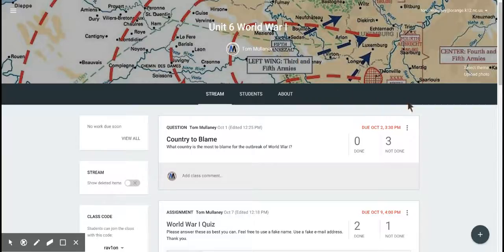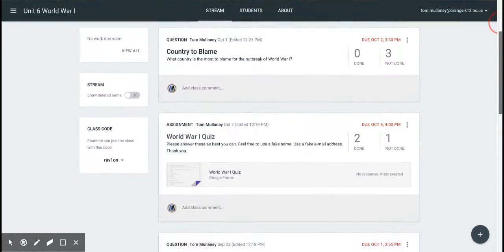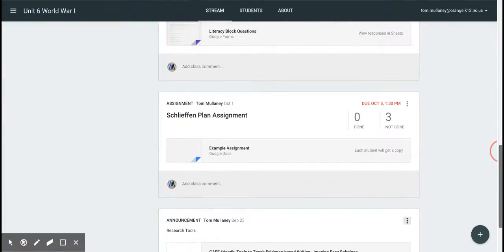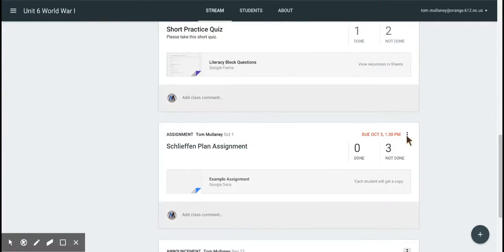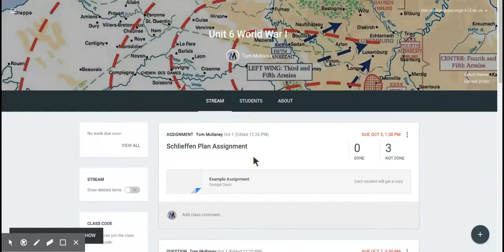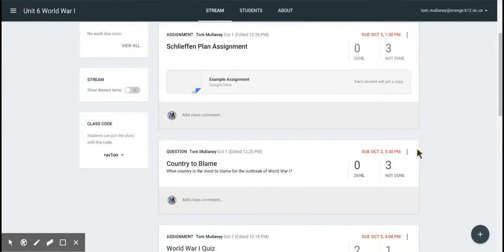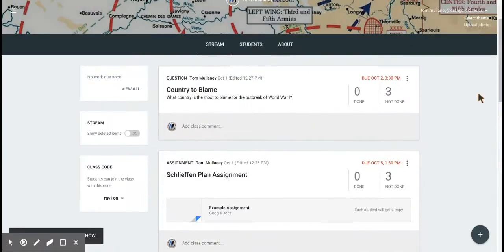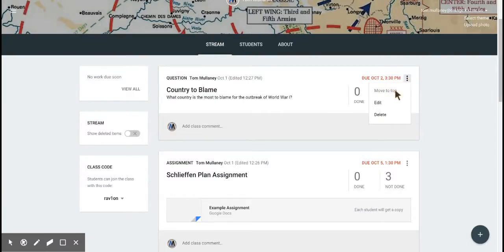Google Classroom - Move a Post to the Top of the Stream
Move any post to the top of your class stream in Google Classroom